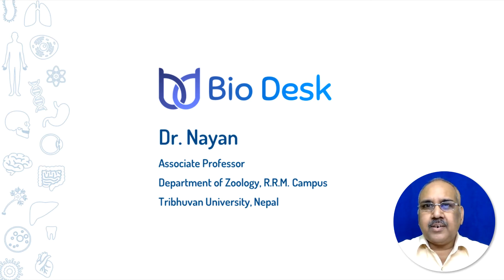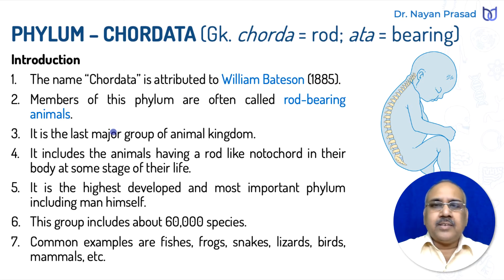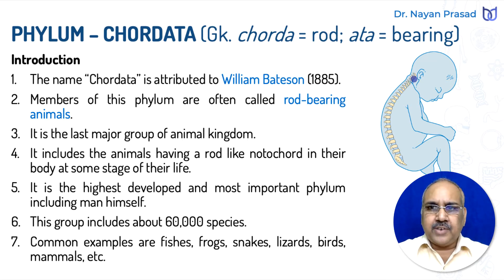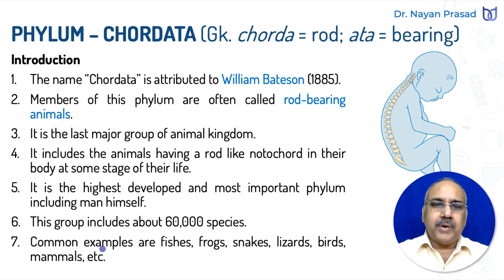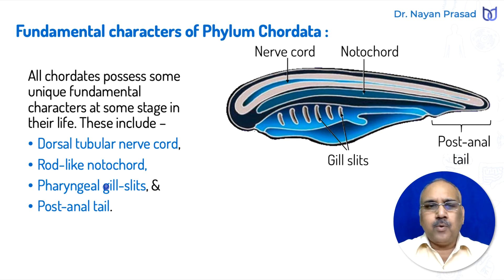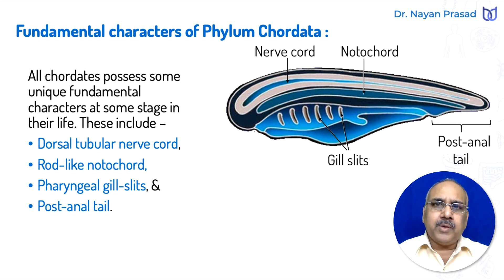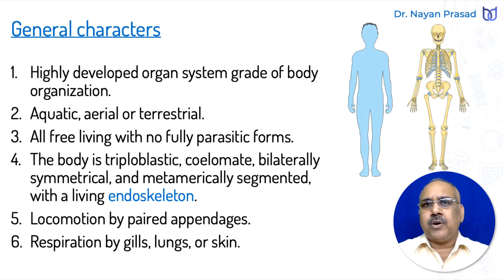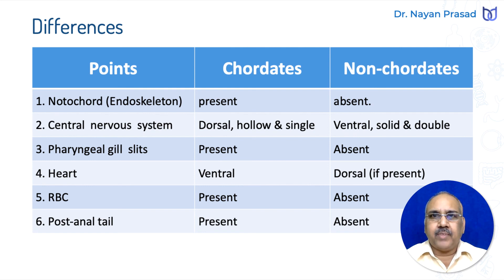Phylum Chordata - General Characteristics